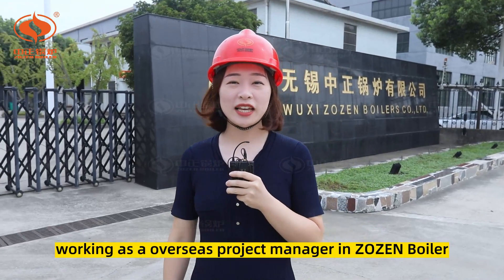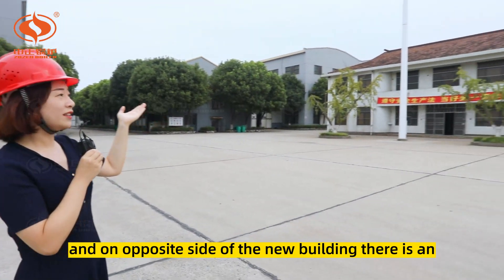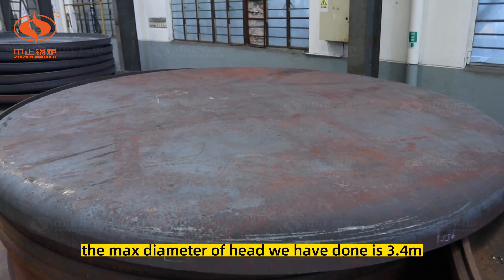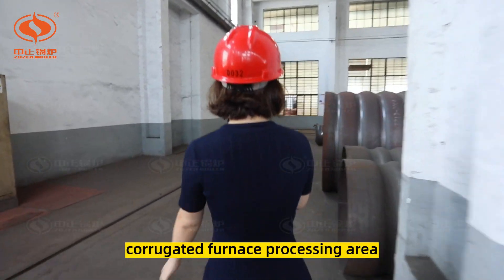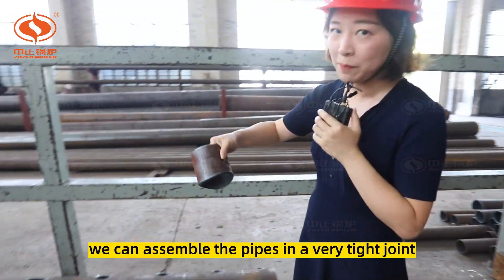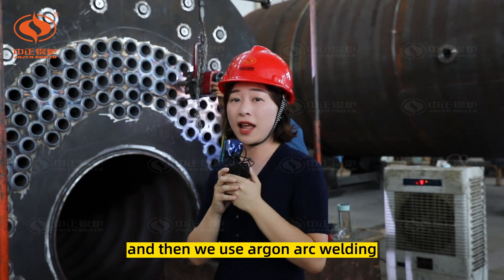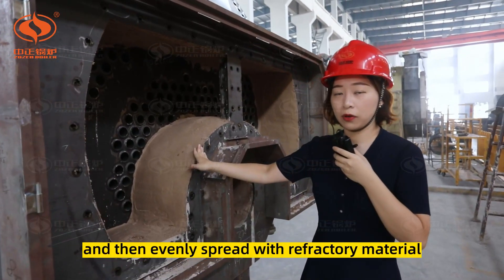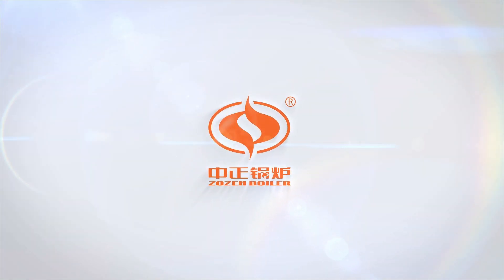ZOZEN Boiler Factory| Gas/Oil-Fired Boiler Manufacturing Processes| Industrial Boiler Manufacturer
This video is a whole visit for our factory, mainly for introducing the gas/oil-fired fire tube steam boiler manufacturing processes.